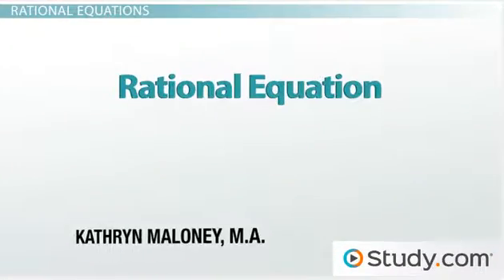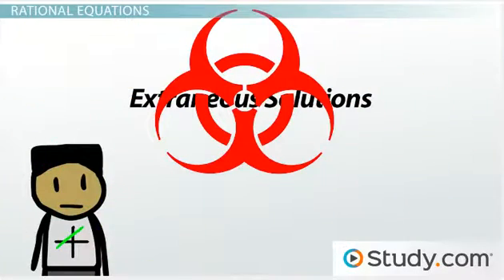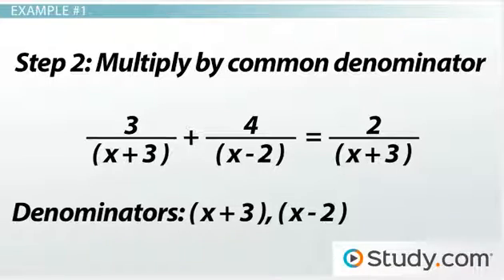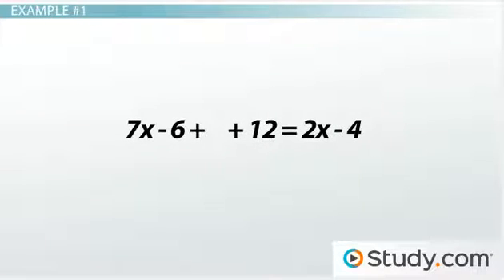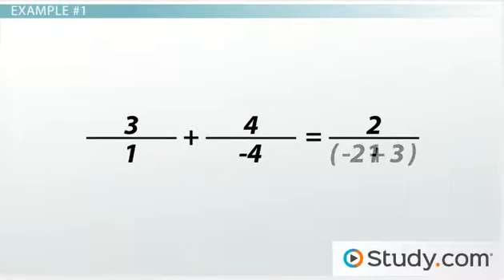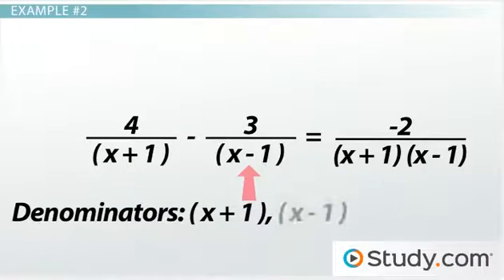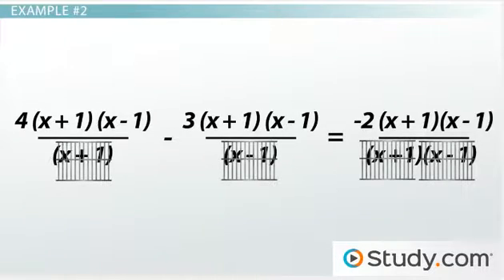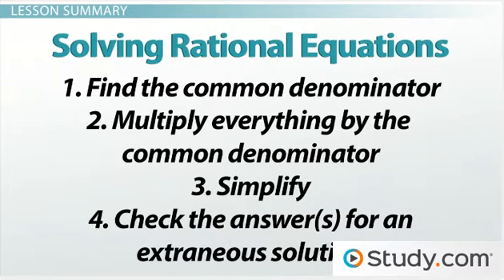Solving Rational Equations